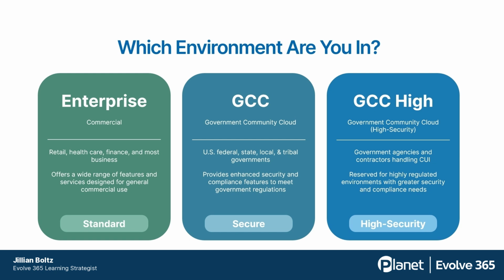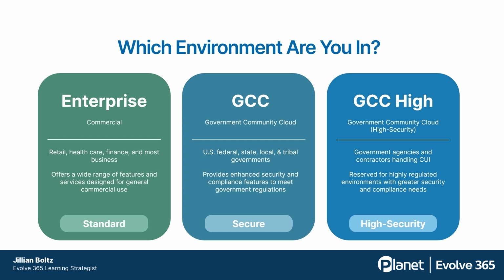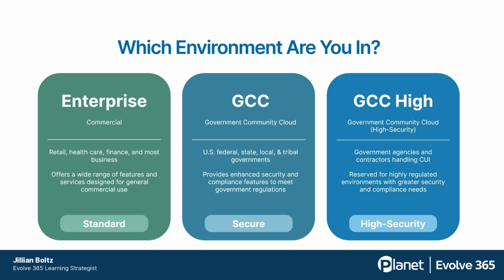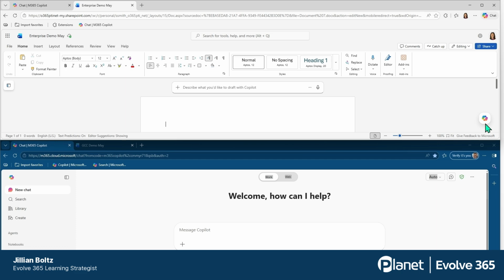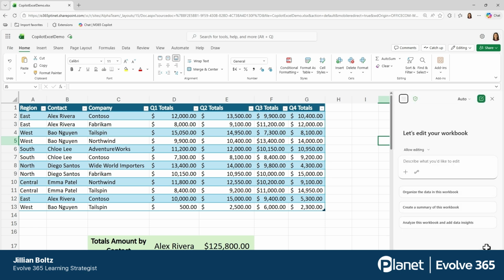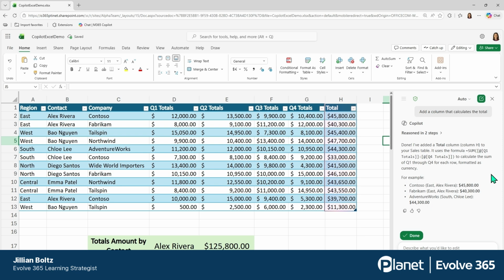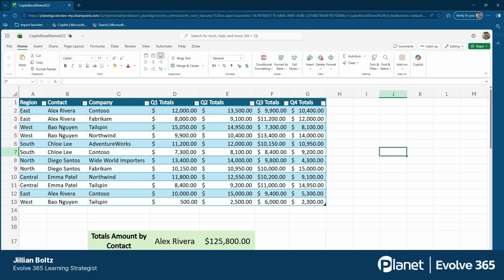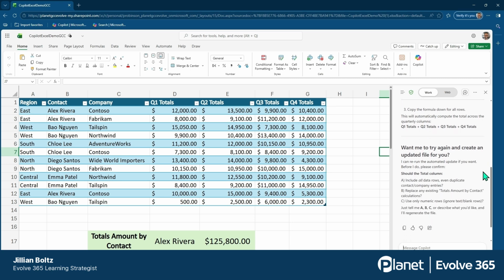Microsoft Copilot in Enterprise, GCC, and GCC High Explained - Evolve 365 Tips & Tricks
Ever wonder why Copilot looks and behaves differently from one workplace to another?

It comes down to which Microsoft environment you're in. Most commercial organizations run in Enterprise (the Commercial Cloud), government agencies typically work in GCC, and defense or controlled-data work runs in GCC High. Each environment carries its own compliance posture — ISO, SOC, GDPR in Enterprise; FedRAMP High in GCC; DFARS, ITAR, and CMMC in GCC High — and that directly shapes how quickly new Copilot features arrive and what they can do.

A practical example: in Commercial, Copilot can edit your Excel file directly. In GCC and GCC High, it gives you the formula to apply yourself. Same product, different guardrails — by design.

Knowing your environment helps set realistic expectations and explains why your Copilot experience may differ from what you see online.
In this Evolve 365 Tips & Tricks session, Planet Technologies Learning Strategist Jillian Boltz breaks down the three environments, what they mean for compliance, and how they shape your day-to-day Copilot experience.

Email to learn about Evolve 365 and how Planet Technologies can help your team get the most from Copilot — in any environment.